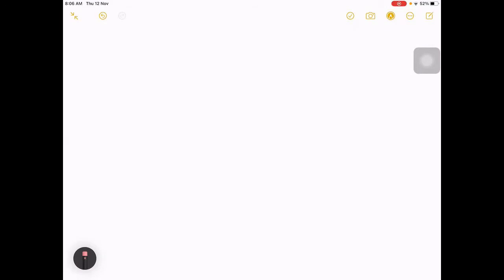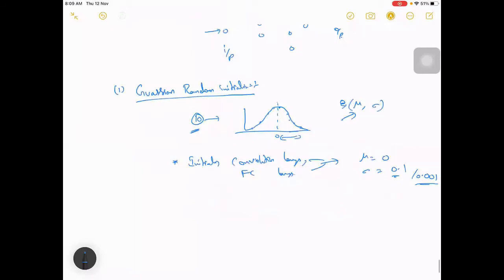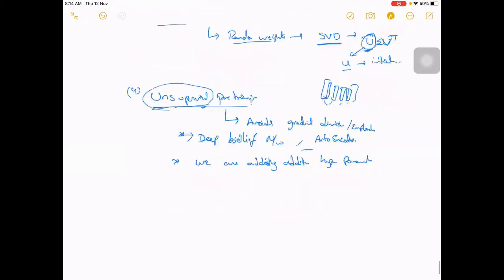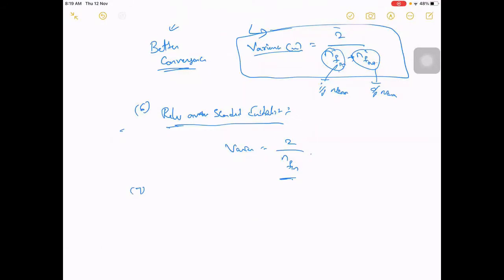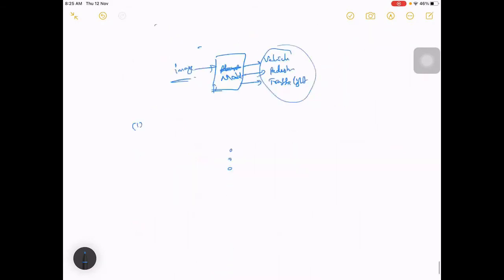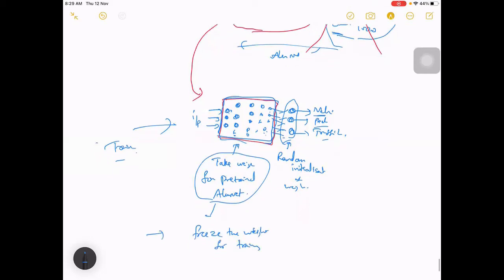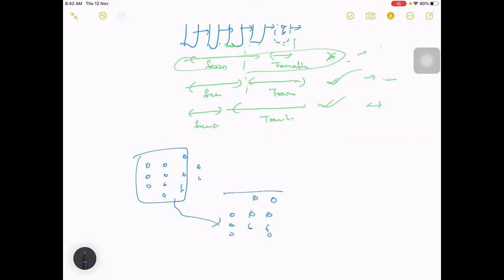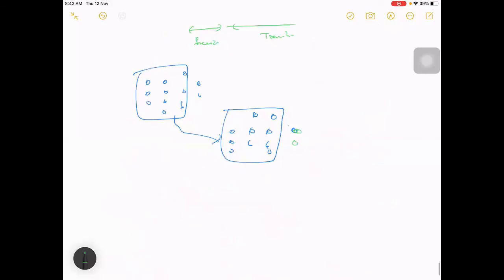Weight Initialization Techniques for Neural Networks | Deep Learning Series | Open Knowledge Share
In this video, we explain concept of Weight Initialization and also various types of weight initialization techniques